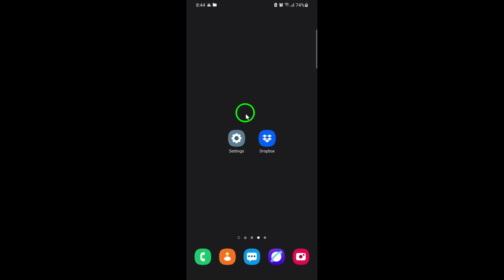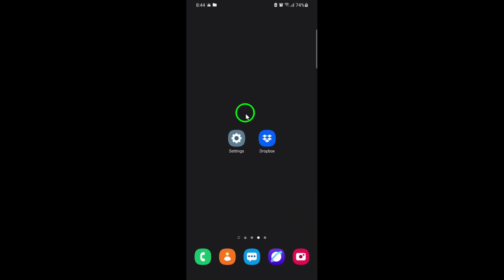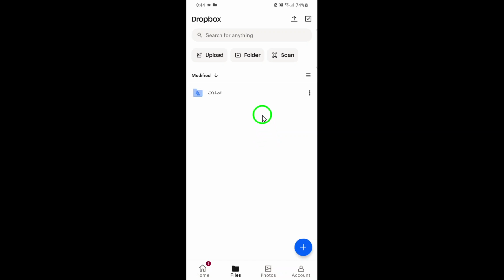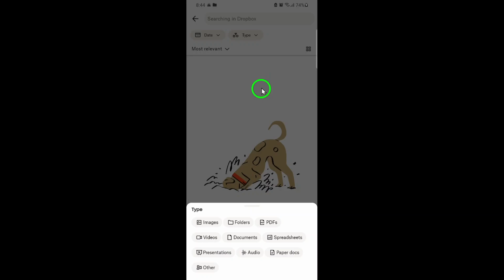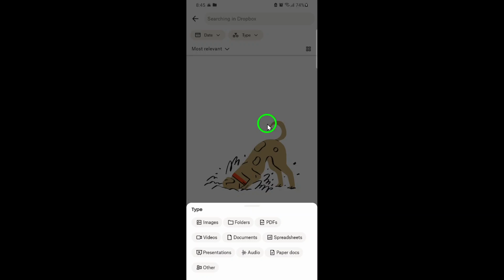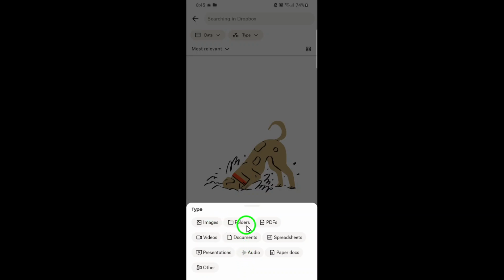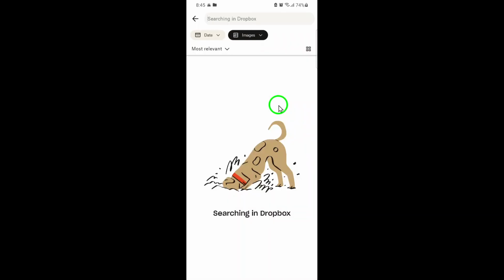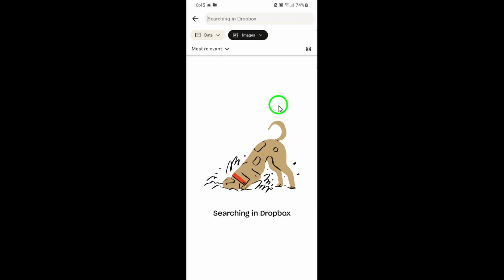How To Search Image Files Type On Dropbox (Updated)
Learn how to search for image file types on Dropbox quickly and efficiently with this updated method. This simple guide will help you filter your search results to find your image files faster than ever before.

1. Open Dropbox app

2. Tap the search bar

3. Tap the Type filter icon and select File type Image

4. View filtered files-
Timeline:
00:00 Start
00:12 How to do it
01:05 End